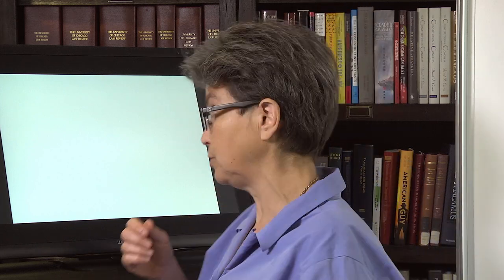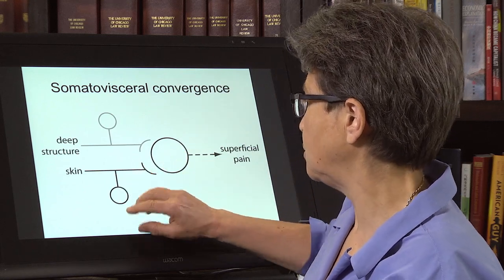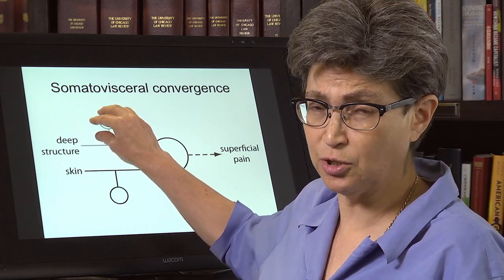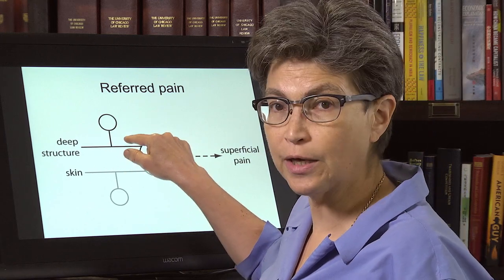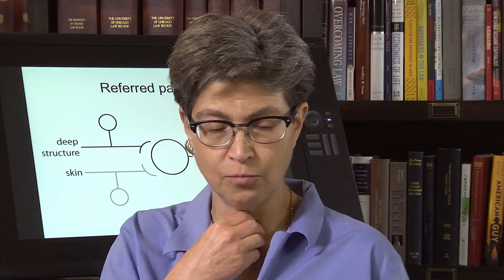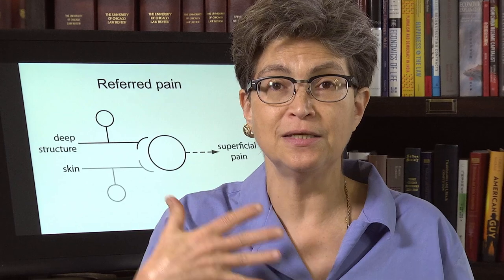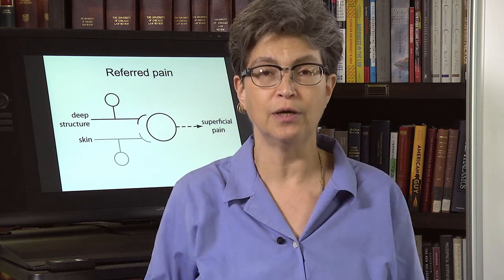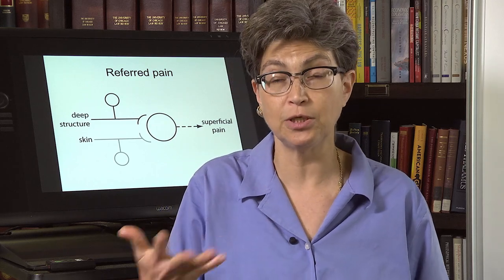12.8 Visceral Pain